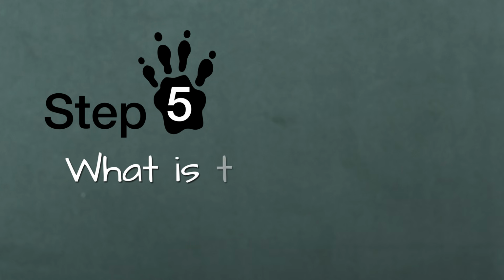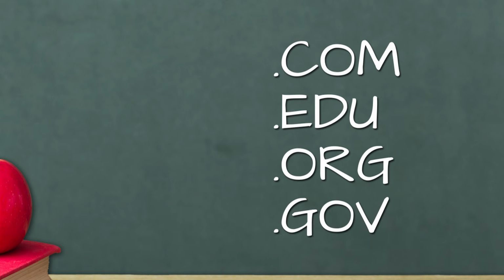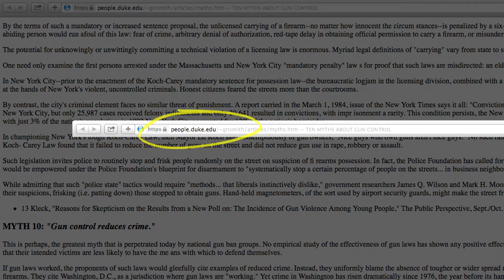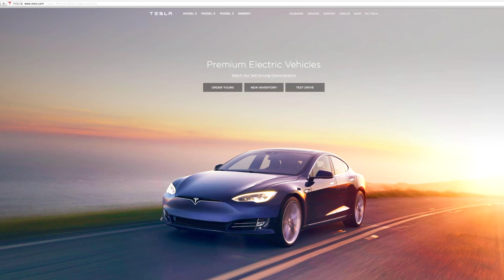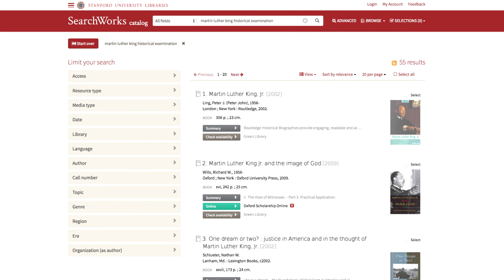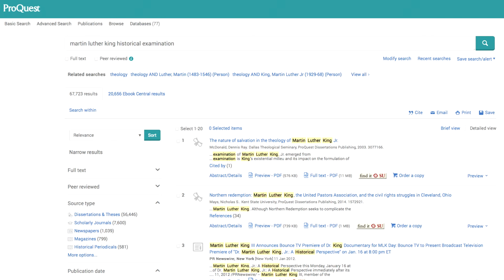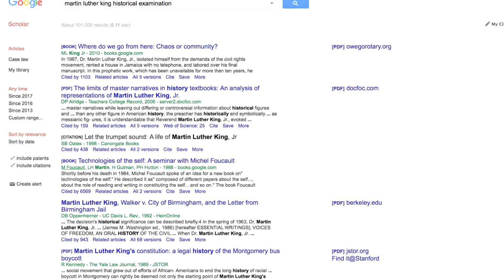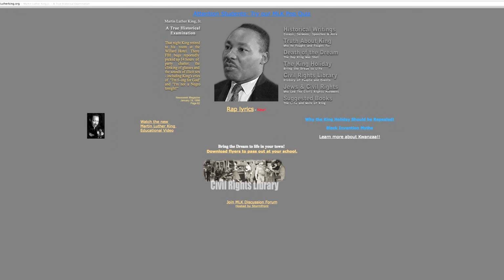Using SearchWorks: Catalog 2025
Learn how to use SearchWorks: catalog to find books, maps, DVDs, databases, and images in the Stanford University Libraries.